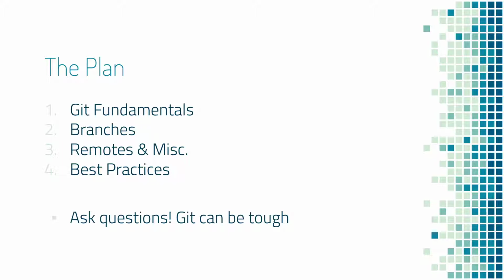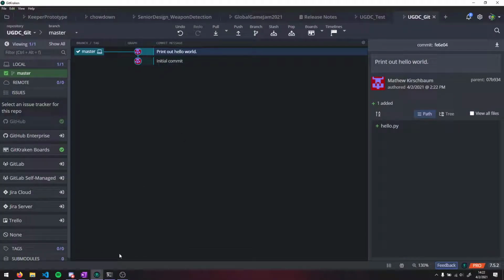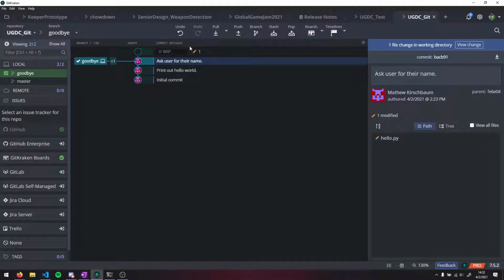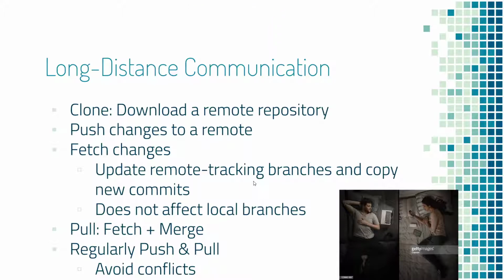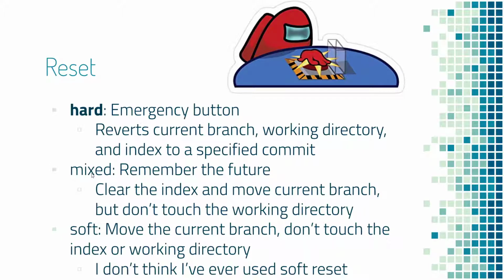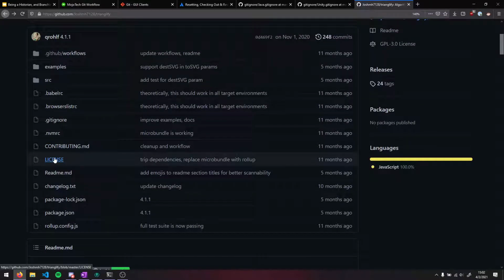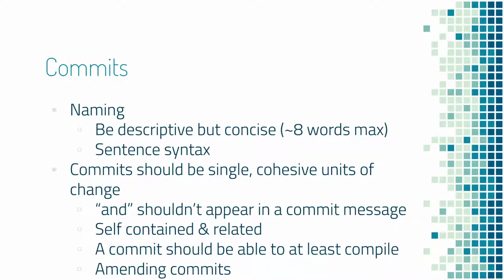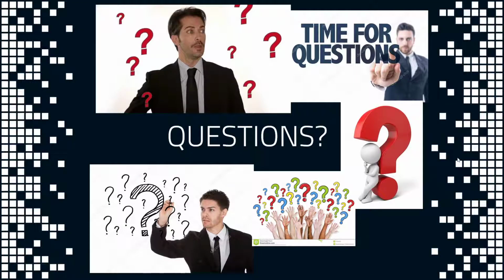What the Git? | Mathew Kirschbaum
Learn about the fundamentals of Git and best practices in development workflows with Mathew Kirschbaum!